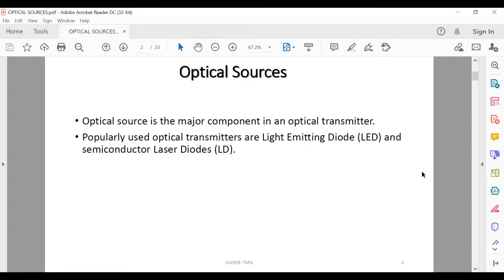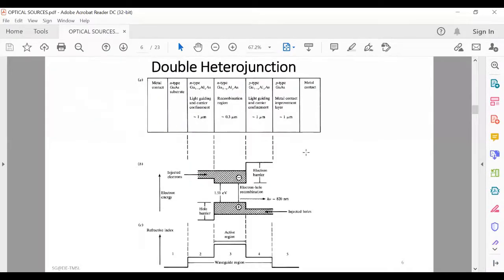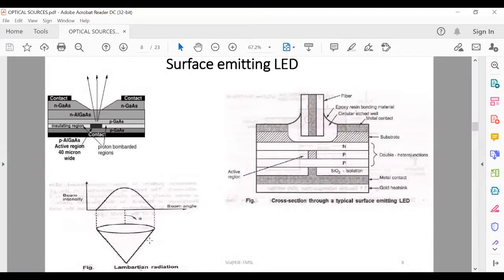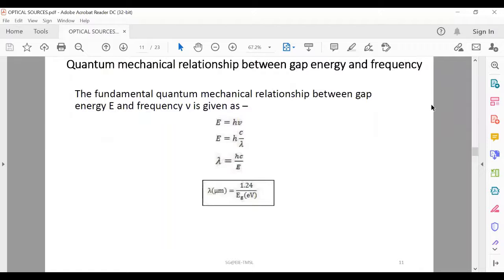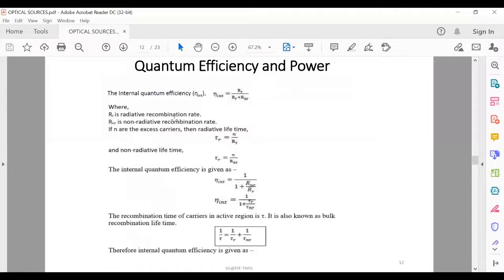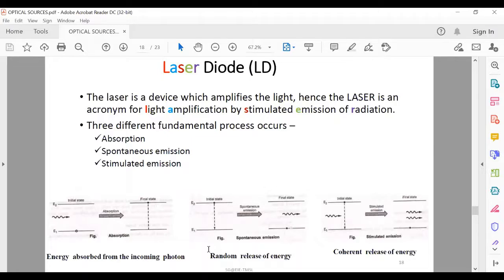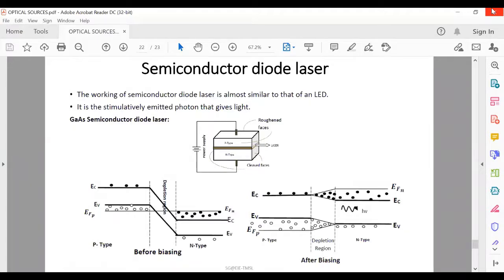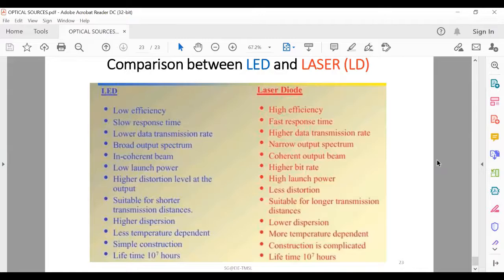OPTICAL INSTRUMENTATION - Day 3 - Optical sources: LED, Double Heterojunction LED, LD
Optoelectronic Components: Optical sources: LED, Double Heterojunction LED, LD